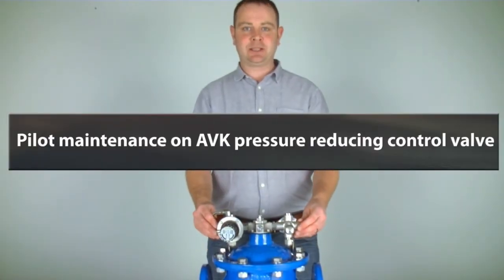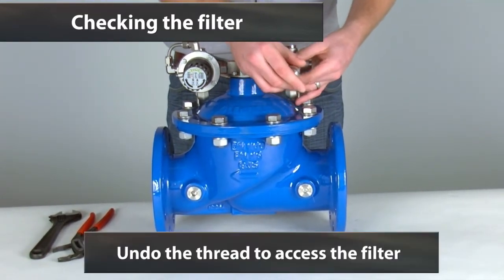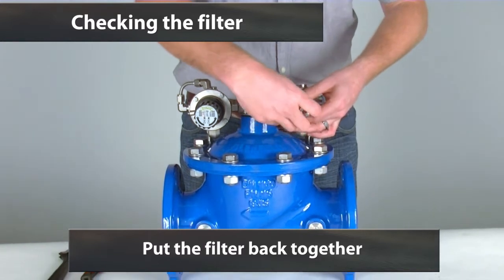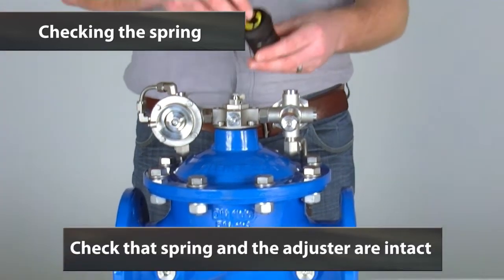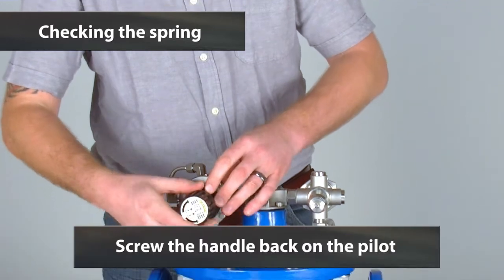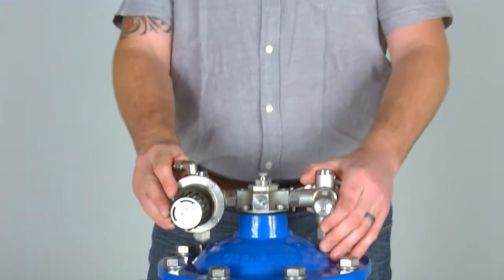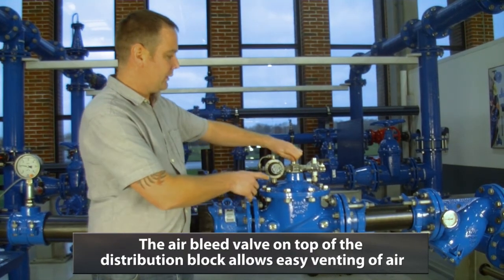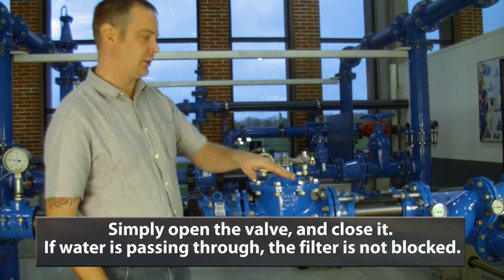*NEW VERSION AVAILABLE* Control valves | learn how to maintain the pilot system | AVK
*NEW VERSION AVAILABLE – CHECK OUT THE NEW VERSION See how simple it is to carry out pilot maintenance on an AVK control valve.